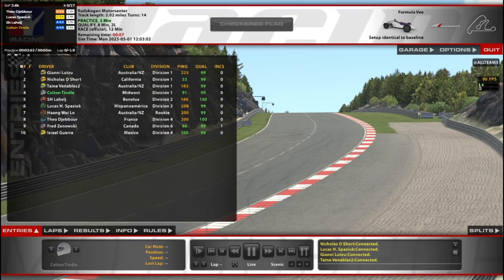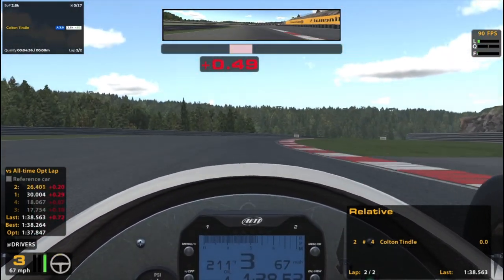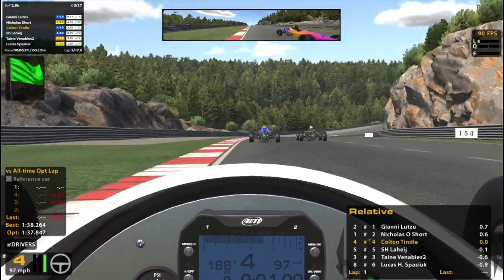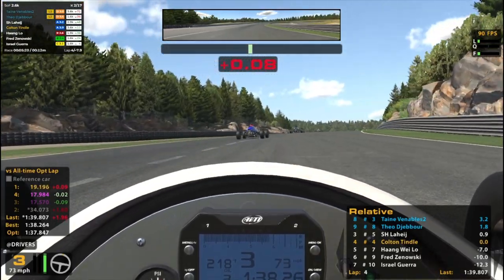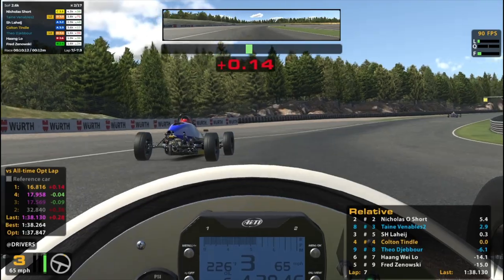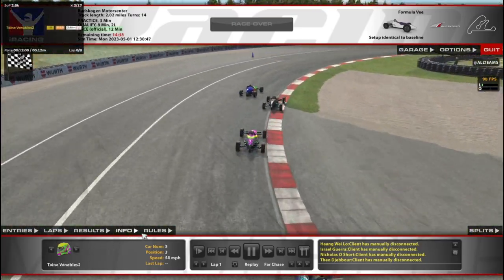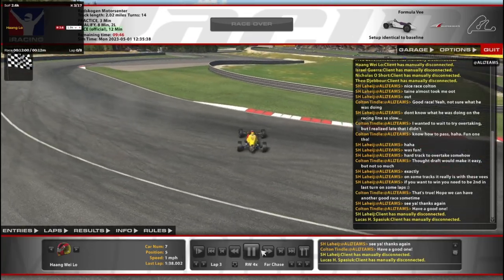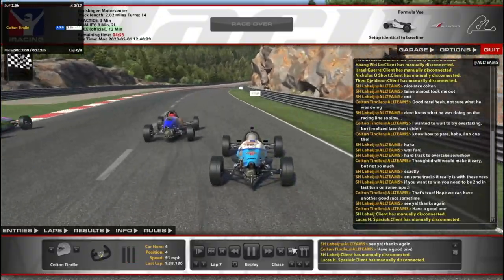Formula Vee @ Rudskogen - Spidey Senses - iRacing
It's cool to have a new Formula Vee upload to post on the channel! Maybe if there's some interest, I'll do some more in the future?

Chapters:
0:00 Qualifying
9:09 Race Start
15:50 Halfway
20:45 White Flag
24:31 Distracted by Chat/Incidents